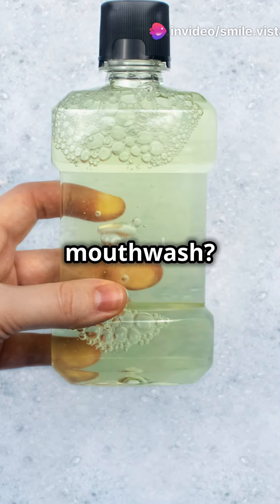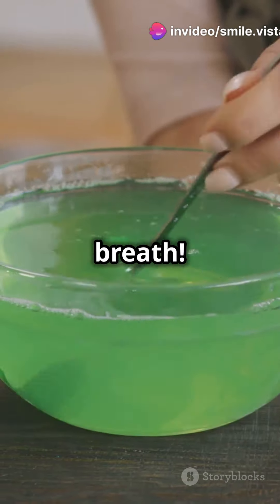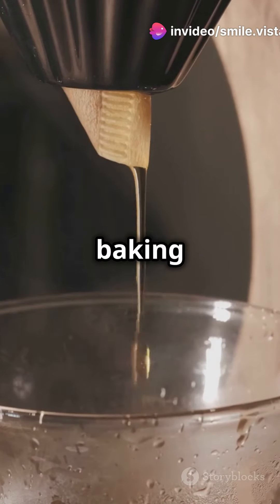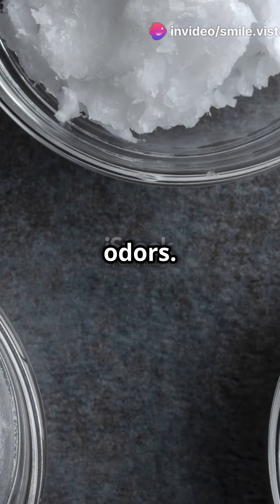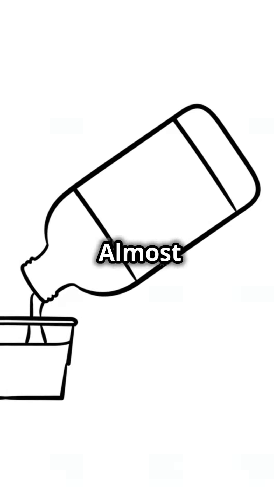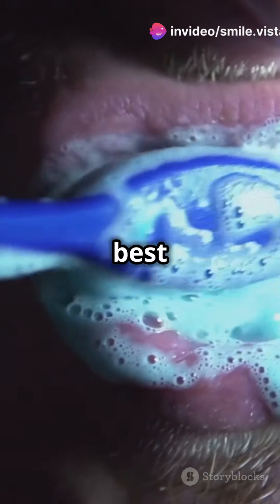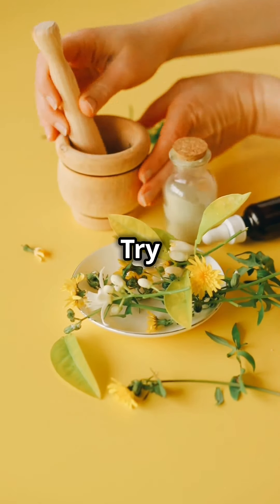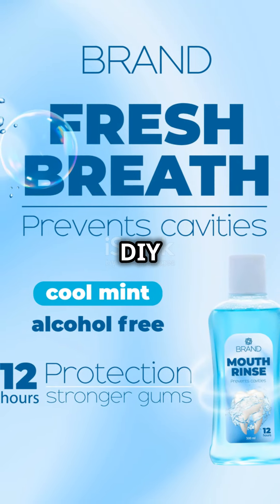DIY Mouthwash Recipe for Fresh Breath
Say goodbye to bad breath with this easy DIY mouthwash recipe! Refreshing and natural, this homemade solution uses simple ingredients to keep your mouth clean and your breath fresh all day. Perfect for anyone looking to avoid harsh chemicals and embrace a healthier oral care routine. Click to discover how to make your own mouthwash at home!